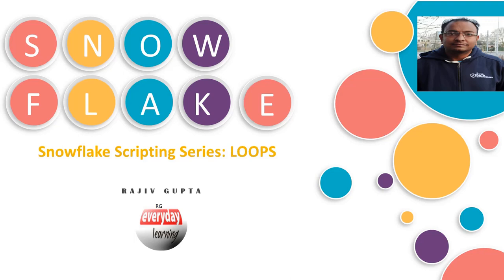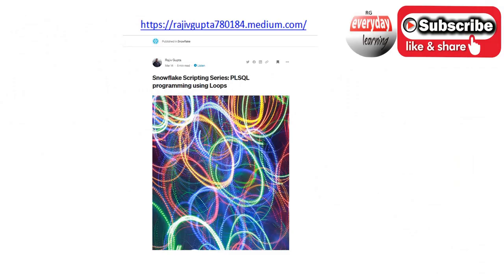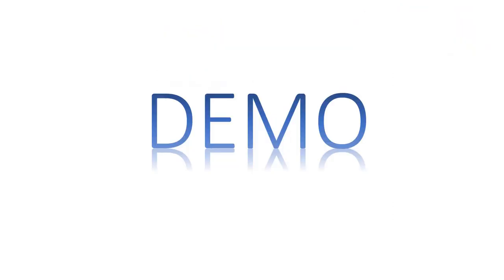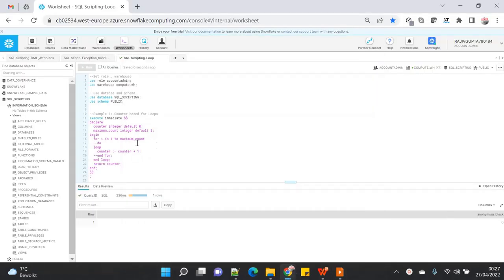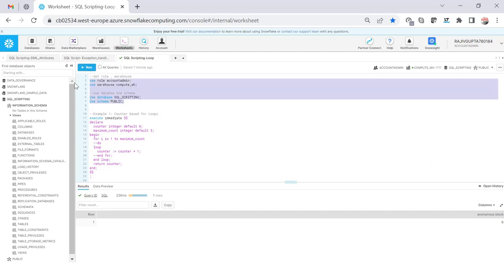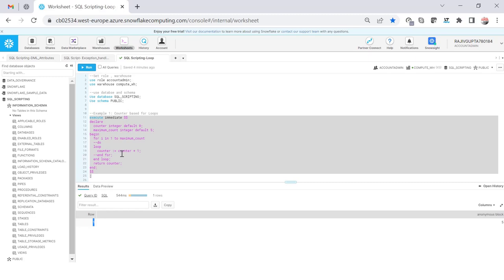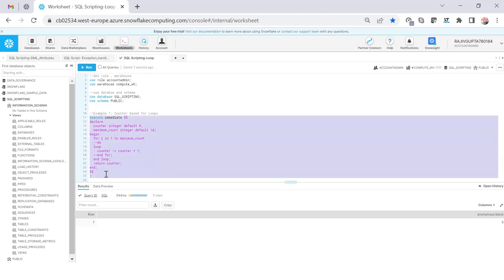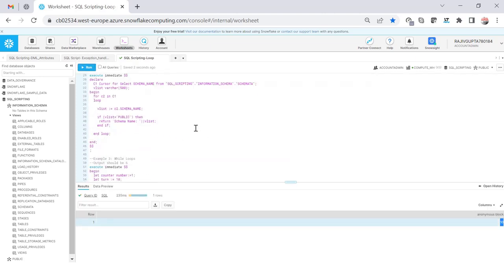Snowflake Scripting Series: LOOPS | Rajiv Gupta Learn Everyday